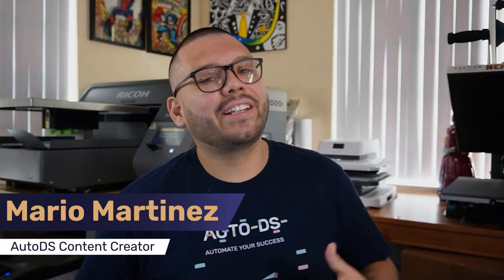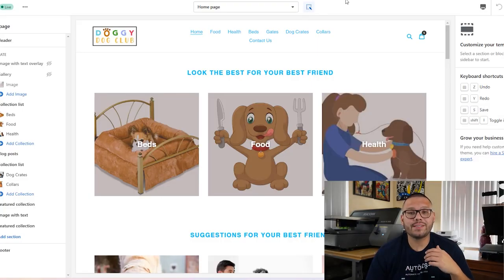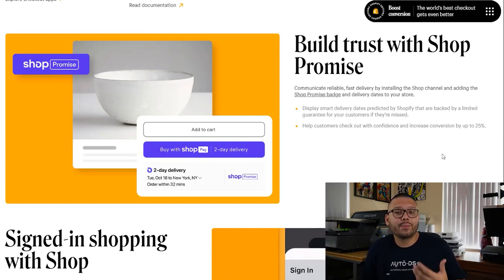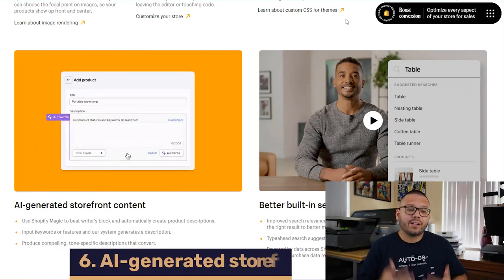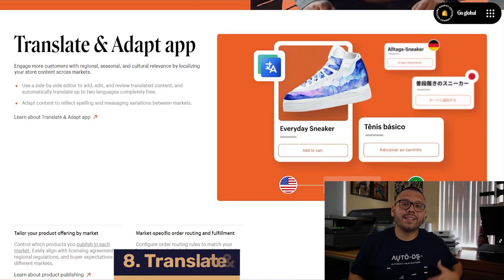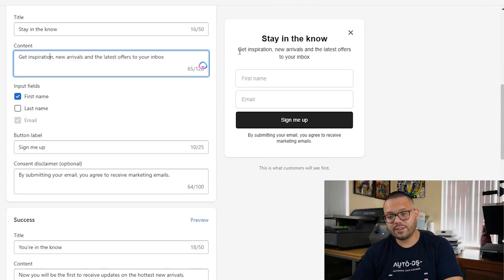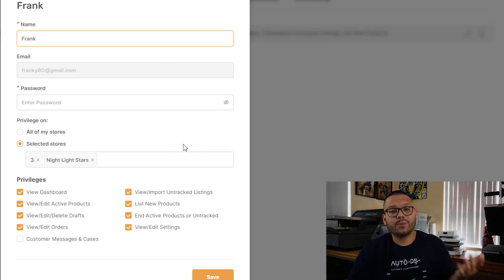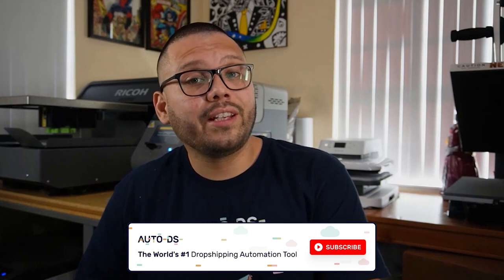NEW Shopify Updates For Dropshippers - Shopify Editions Winter 2023 ❄️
In this video, we're going to go over the latest Shopify updates and how they affect our dropshipping business in 2023. We will learn how to use these updates to our advantage to help us scale our dropshipping store. In this video we're going to cover:

🔥 How Shopify is making it easier to boost conversion rates
👨‍💻 New features to help increase productivity
📈 Upcoming Shopify apps to help increase sales

Stay ahead of the competition and make sure your ecommerce store is up to date with the latest features by watching this video!

✅ Sell These Right Now - The HOTTEST Dropshipping Products

🚀 JOIN US ONLINE:
👉 Facebook Community: